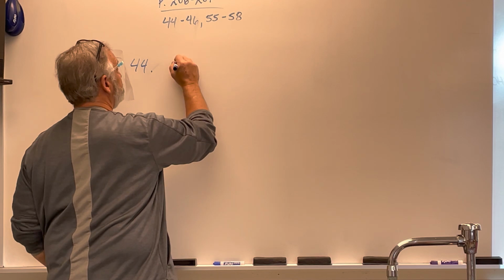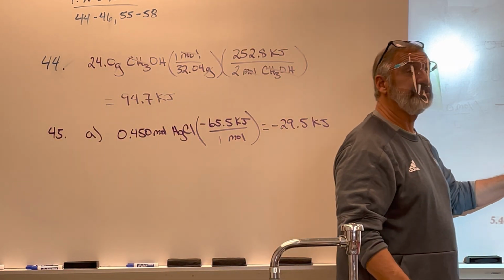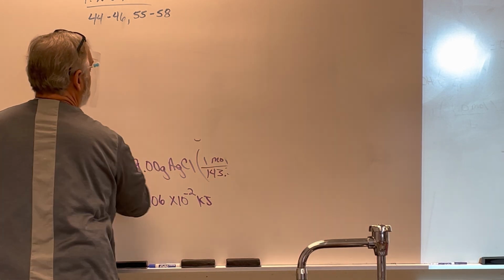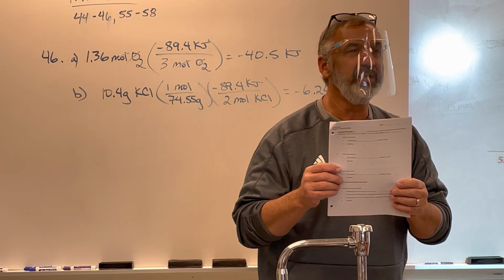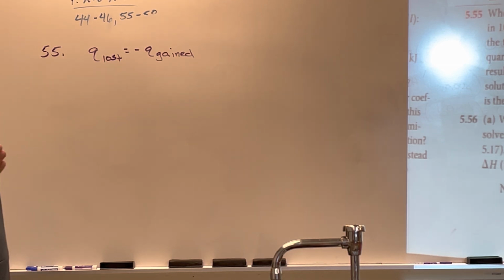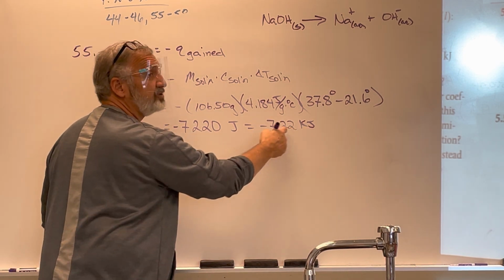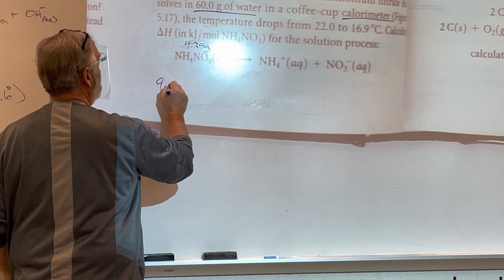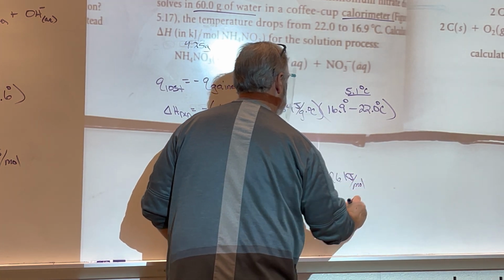Mr. Hobbs AP Chemistry 1-14-21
This is a review of problems done on p.206 of Brown-Lemay 13 Ed
44-46,55-58